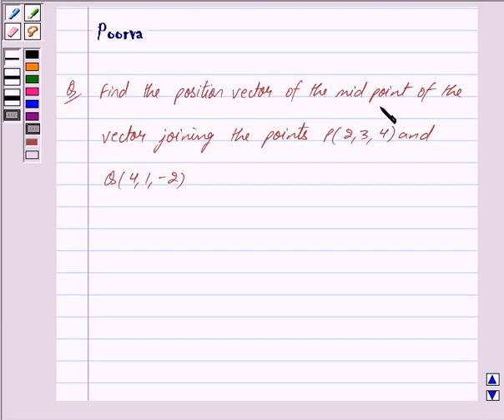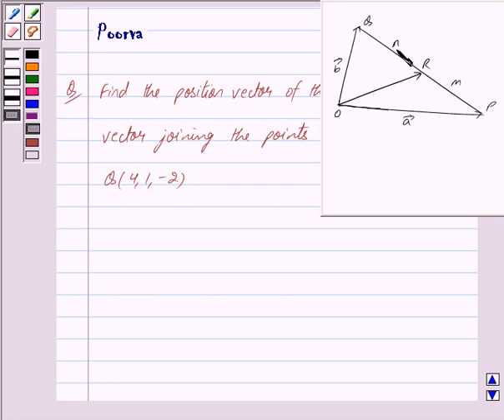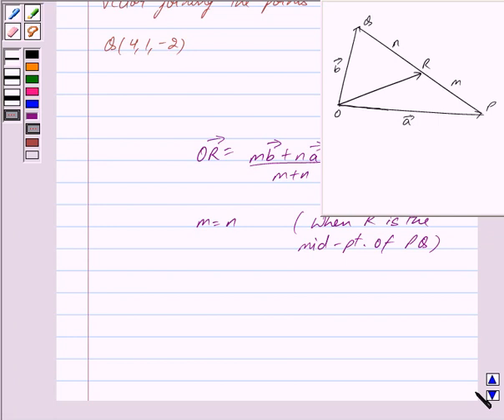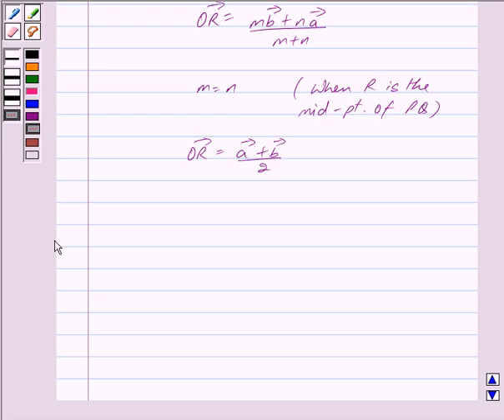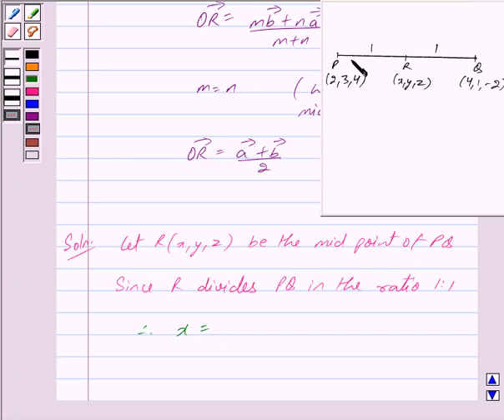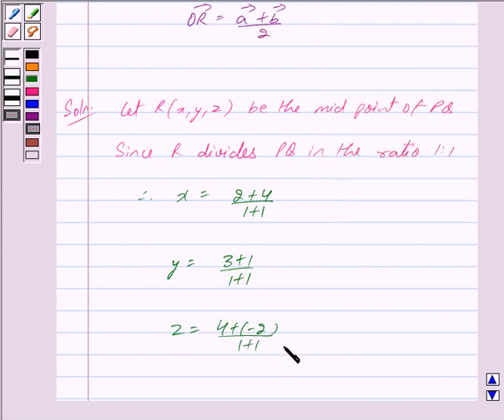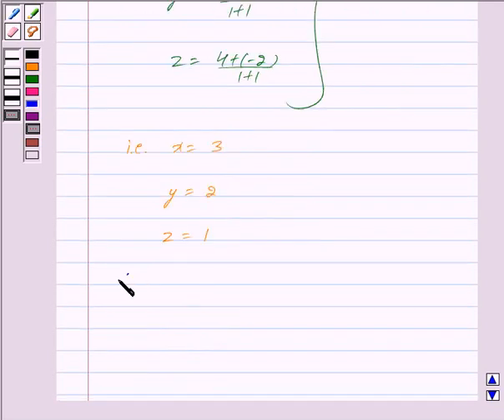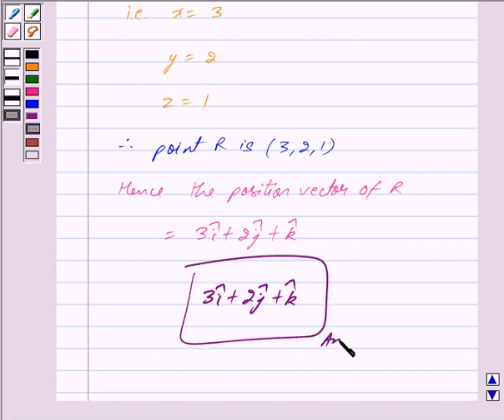Maths XII NCERT 2007 10 10 2 16